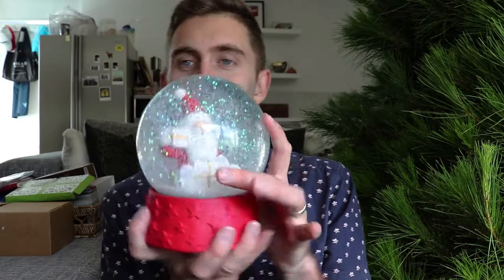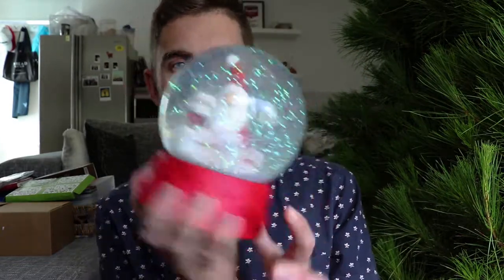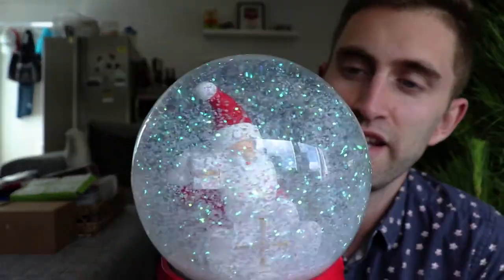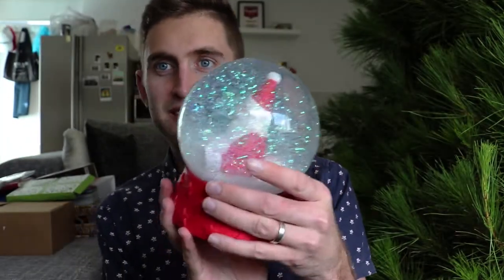Taking Pictures of Buildings - In the BIGGEST HEATWAVE OF ALL TIME - Beginner Learns Photography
Taking pictures of buildings in this episode in what has to be the biggest heatwave of all time. This continues the beginner learns photography series following on the Stanford course where we delve deep into the world of photography.

Experienced the first bout of being a bit fussy over the past two weeks and started to critique all my stuff - so it's been nice to finally release a video and get back to the art of taking photos!

Also got the worlds biggest snowglobe which is just a monster! And yeah thanks Gab.

Check his stuff out it's meanage